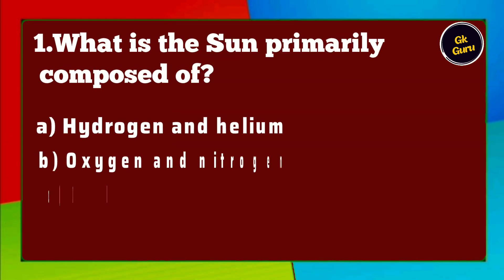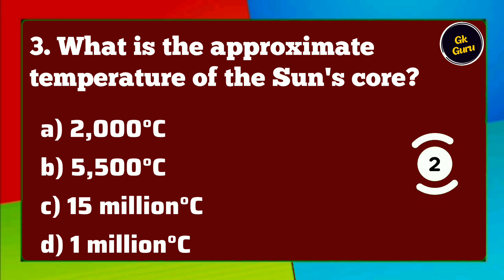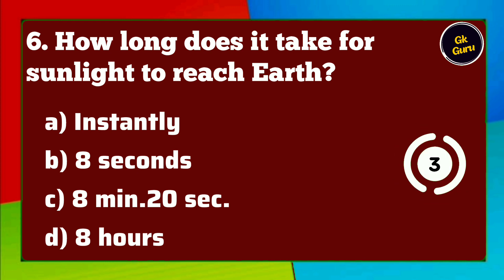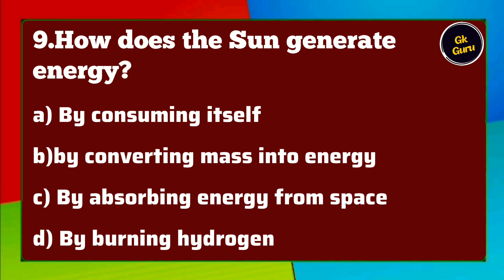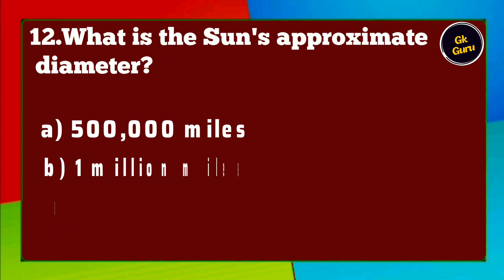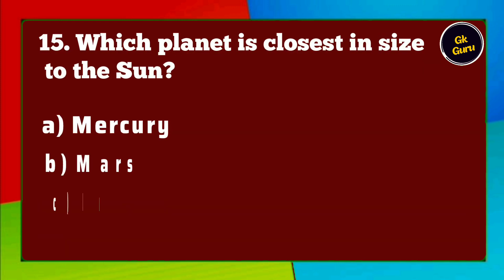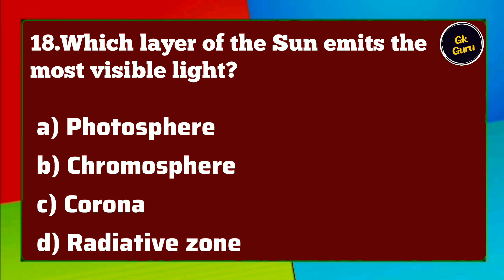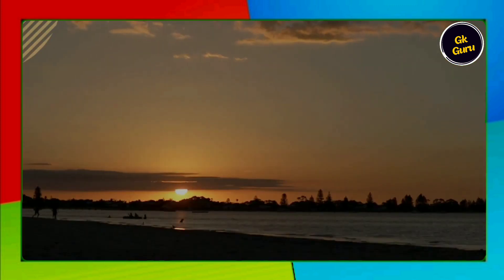Science gk on SUN | interesting gk questions in english | most brilliant gk| By GK Guru| India gk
Hello guys,
Welcome back, In today  video we are going to learn some of the most important General Knowledge questions and answers that will keep you ahead of anyone else. hope you guys are enjoying this collections.